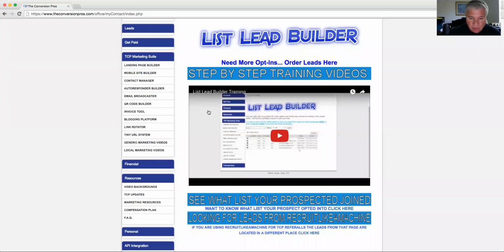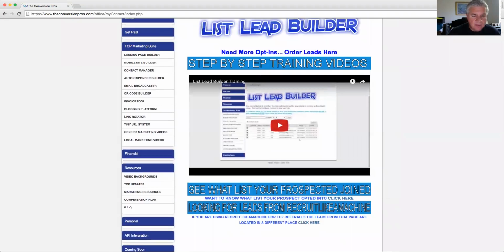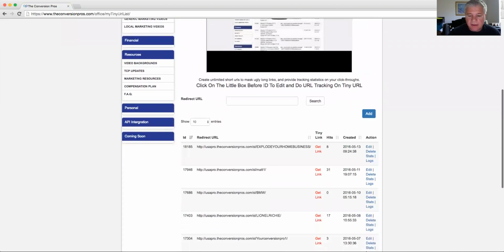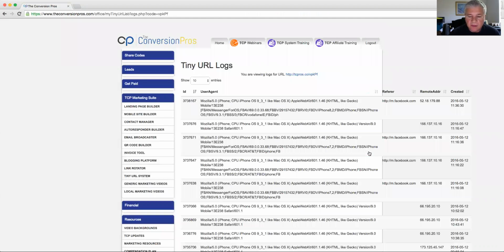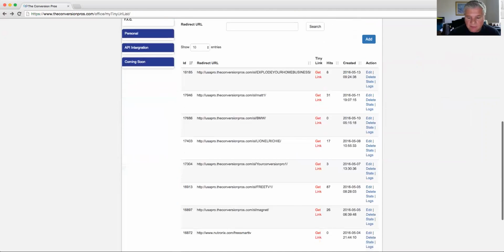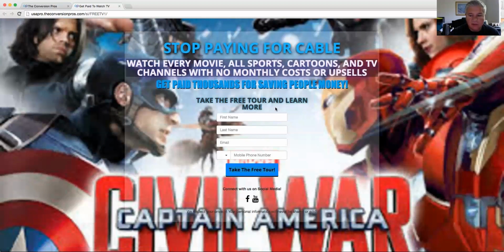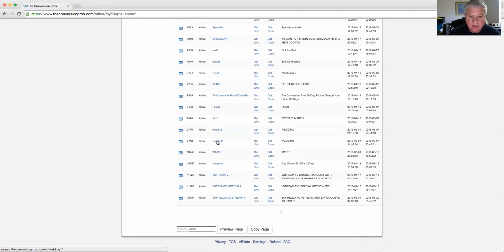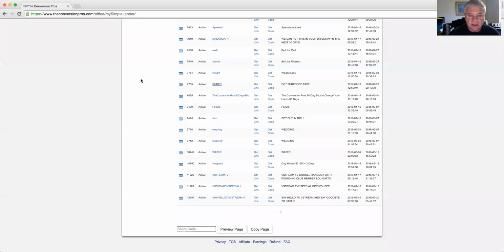THE CONVERSION PROS BEST LEAD SYSTEM ON THE PLANET